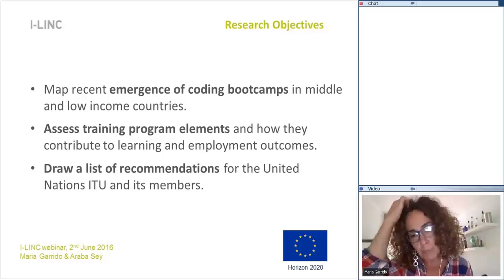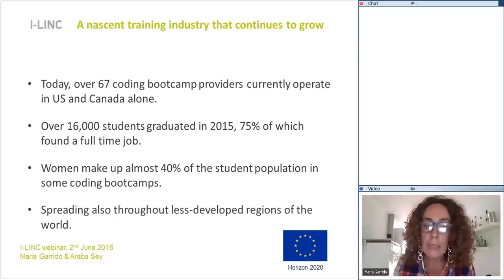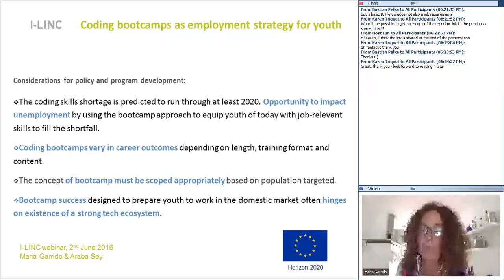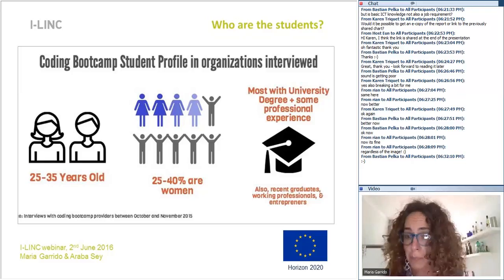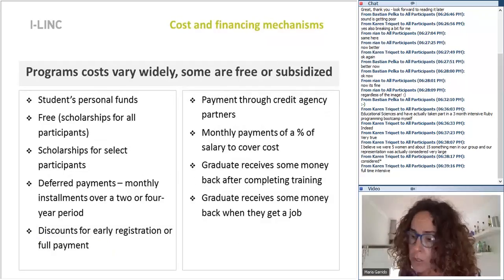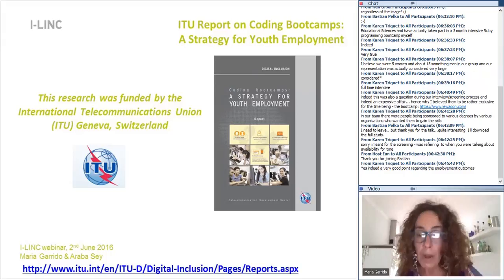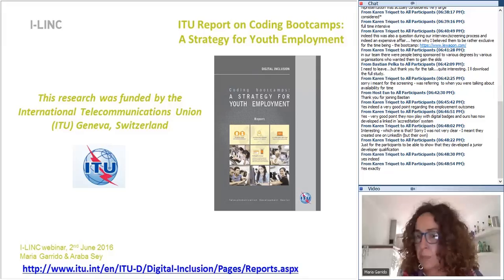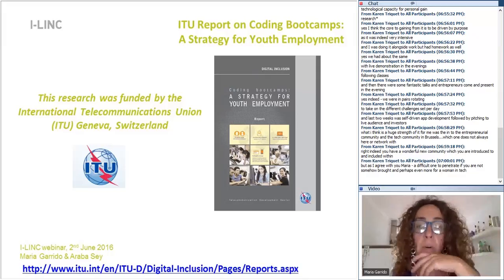Webinar: Coding Bootcamps a Strategy for Youth Employment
The webinar, organised by the I-LINC project, took place 2 June 2016.
Presenter: Maria Garrido is a Research Assistant Professor at the Technology & Social Change Group, University of Washington Information School and a Visiting Researcher at the Sozialforschungsstelle TU University in Dortmund, Germany.

Based on reviews of the websites of 40 bootcamp providers in Africa, Asia, Latin America, the United States, and Europe; interviews with 22 of these providers; and media coverage of the bootcamp phenomenon, our presenter Maria Garrido (University of Washington) will discuss the International Telecommunications Union’s latest Digital Inclusion report, which explores the history of the bootcamp phenomenon, identifies the primary models in operation, reviews how they contribute to the employment path, and considers their potential to improve employment opportunities for women and youth in some countries of the developing world.